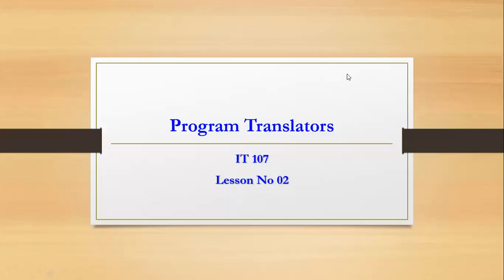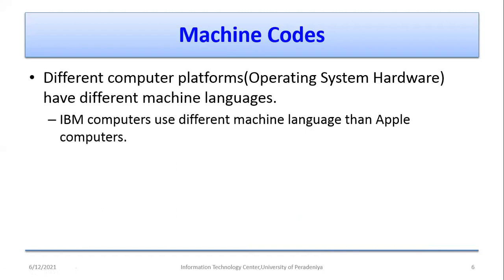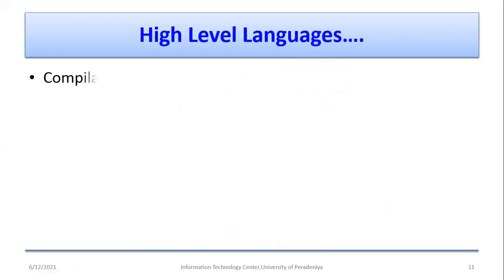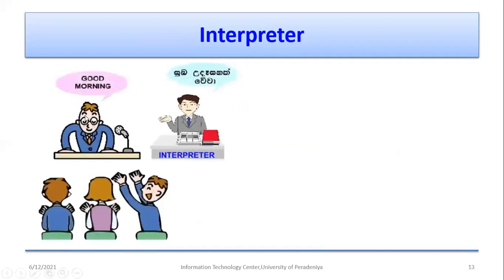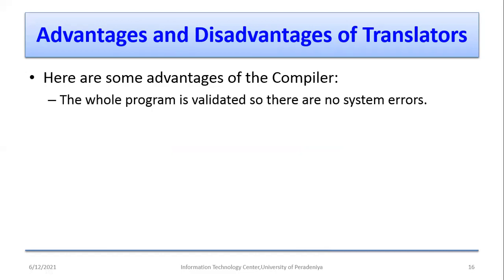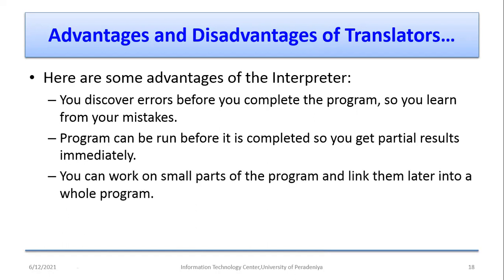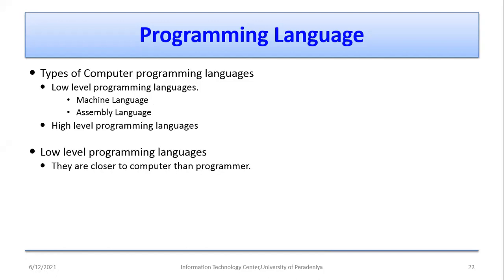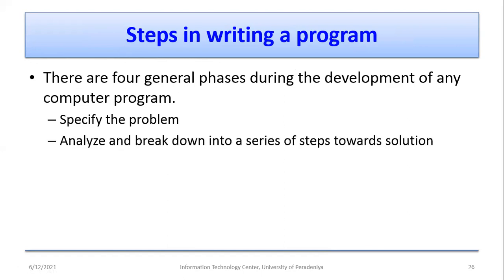IT107_Zoom_Lecture NO 02